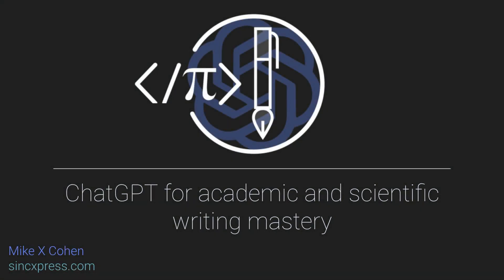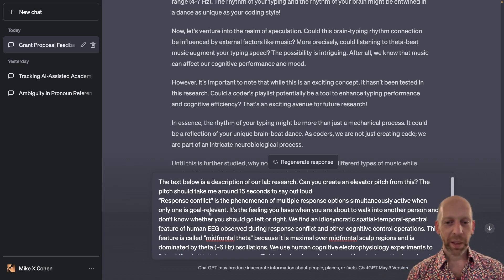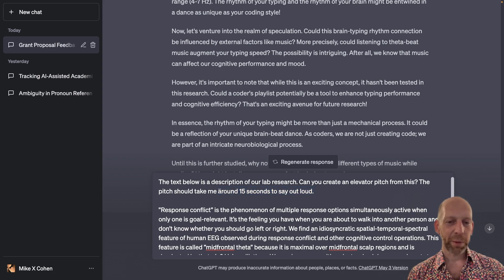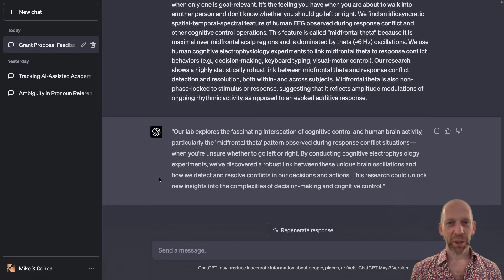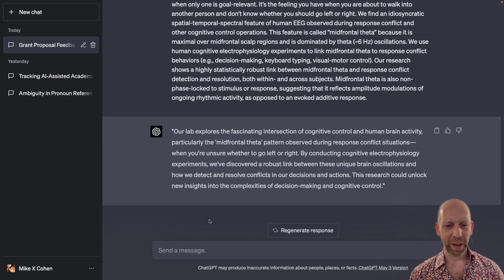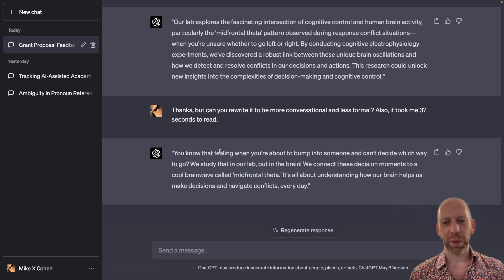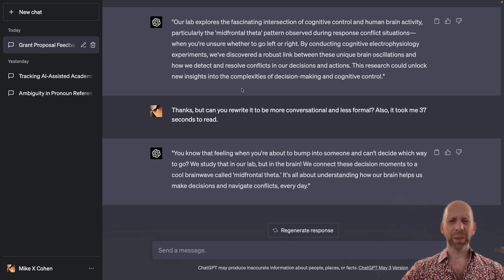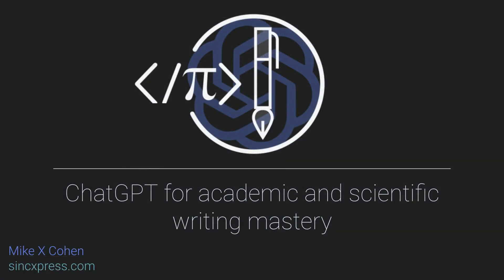ChatGPT can help you transform academic/scientific abstracts into press releases, tweets, blog posts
This is a preview video from a 4-hour course on using ChatGPT to help you write, focusing on academic and scientific contexts.